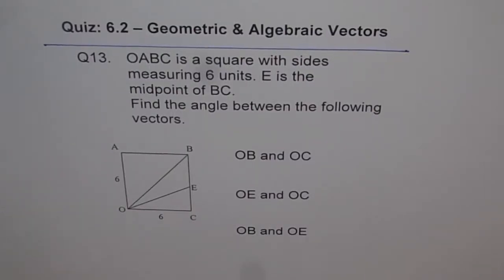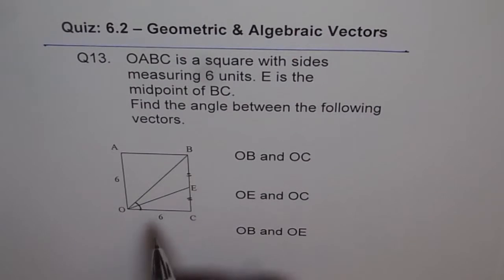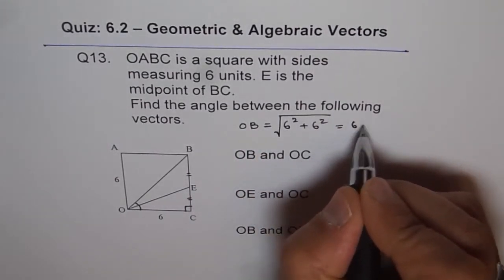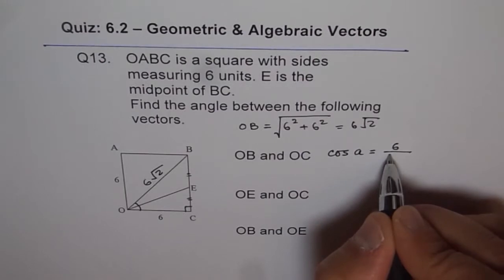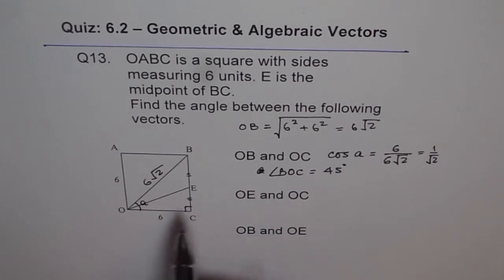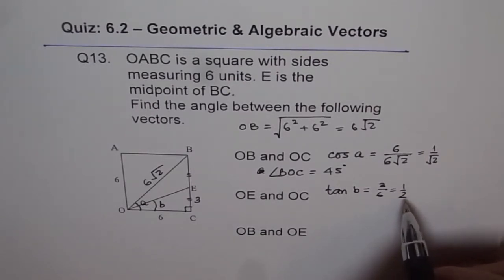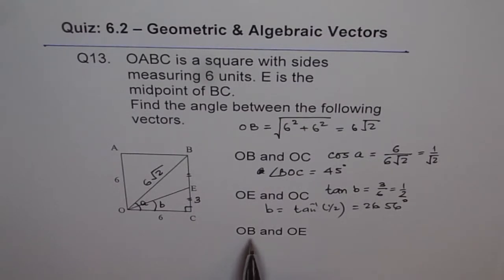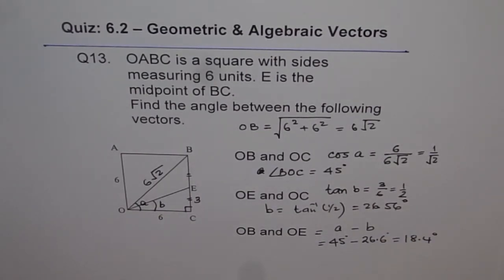Solution Angle in Square Q13 Vectors Algebra - EDEXCEL - GCSE